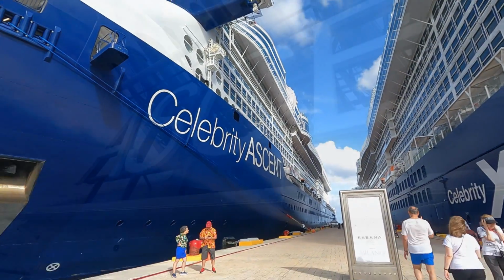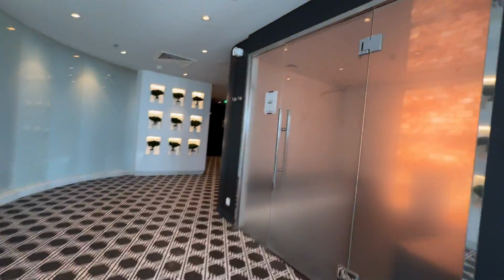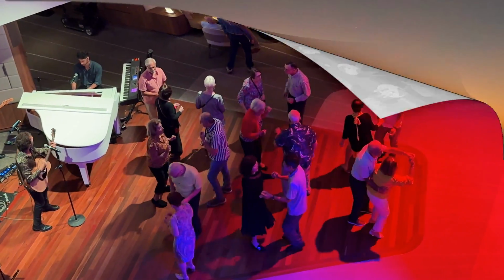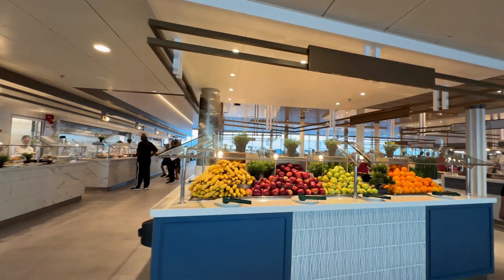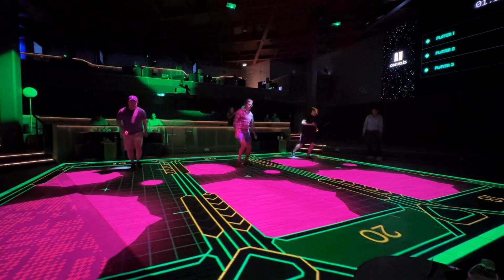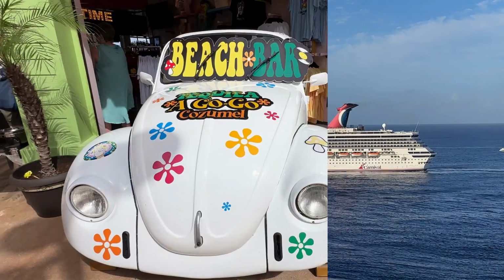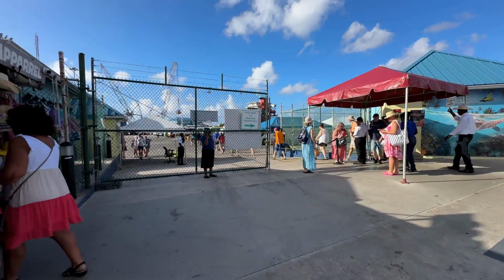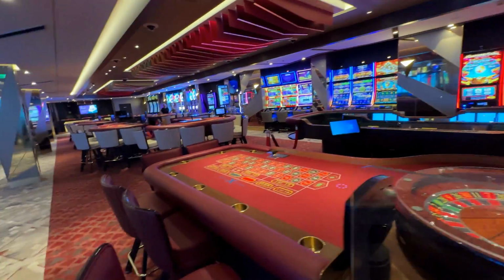Cruising on the all-new Celebrity Ascent!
Come with me for a week aboard the all-new Celebrity Ascent! In this v-log, we'll take a look around the ship, check out the stunning Rooftop Garden and Sunset Bar, the dining venues, a SOLO cabin with an "infinite veranda," and also look at entertainment aboard.

This was my first time cruising with Celebrity! Was the ASCENT a good choice? Is the Ascent a good choice for YOU?

Have YOU cruised Ascent? Have a tip or comment for your fellow cruiser?

A HUGE THANK YOU to my channel members! I couldn't do it without you!

If you'd like some help packing, I've compiled some of my favorite cruise, cabin, and travel products right here:
Cruise Cabin Wonders
Travel Made Easier
Traveling Medicine Cabinet